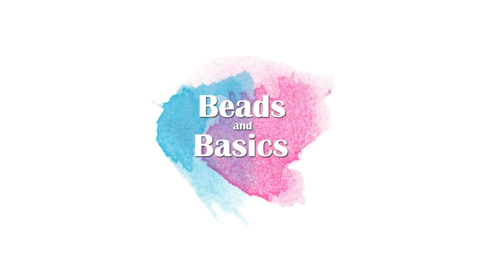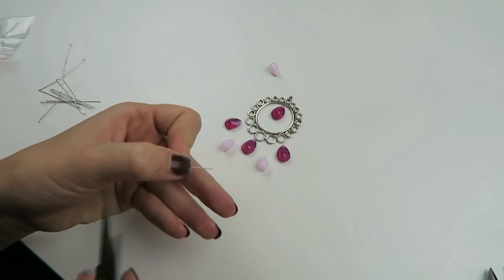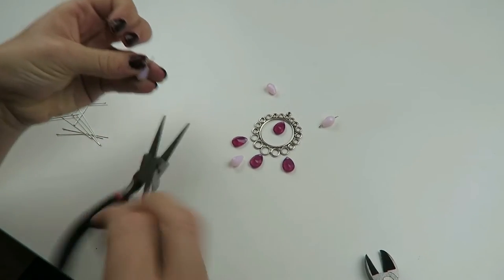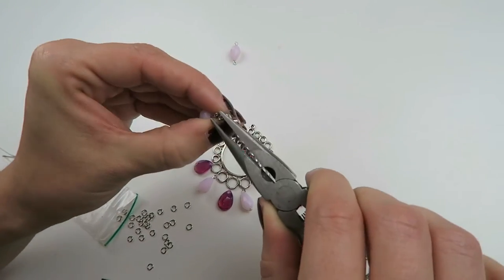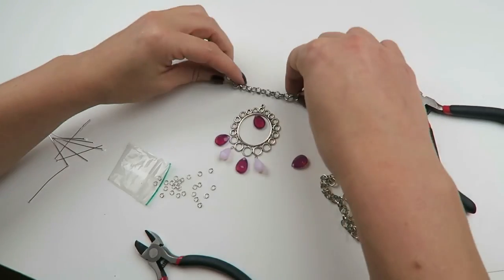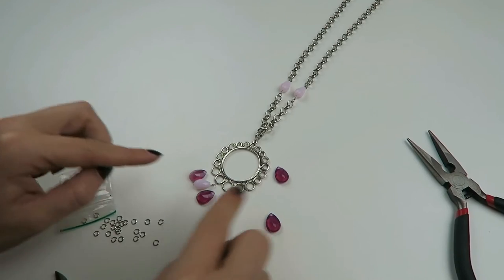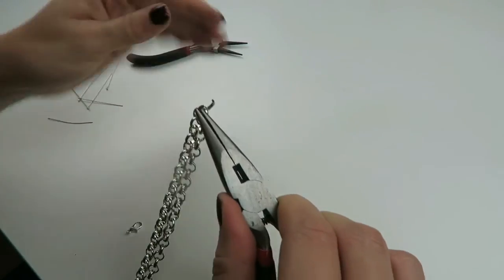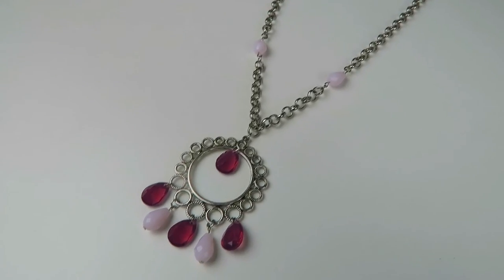How To Make A Princess Necklace